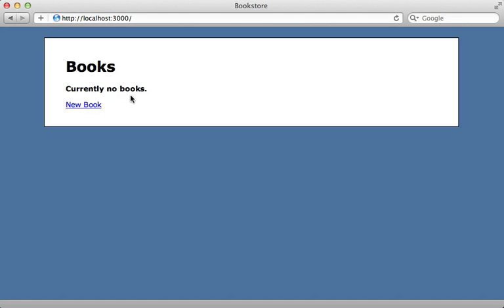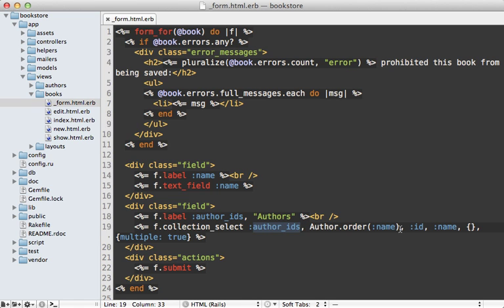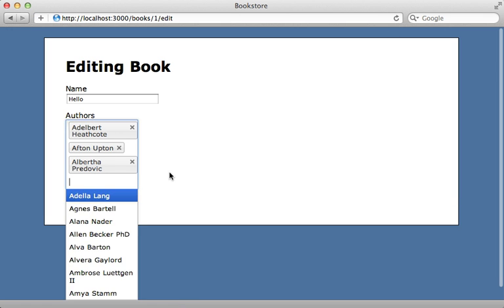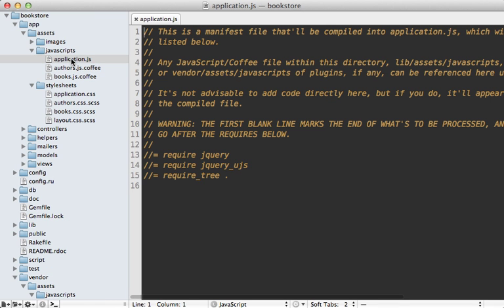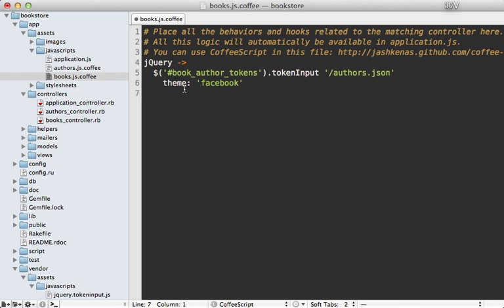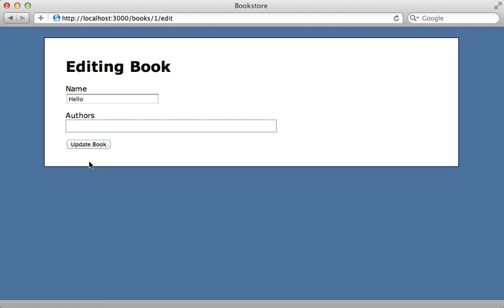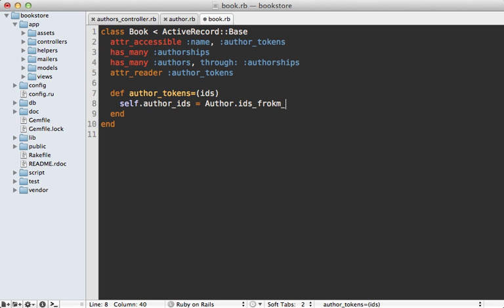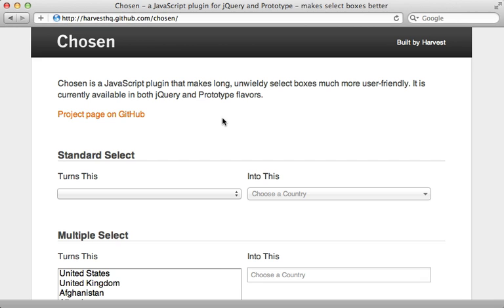Ruby on Rails - Railscasts PRO #258 Token Fields (revised)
The Chosen plugin makes it easy to turn a many-to-many select menu into a searchable token field. Then see how the jQuery Tokeninput field can help with AJAX loading and creating new records.